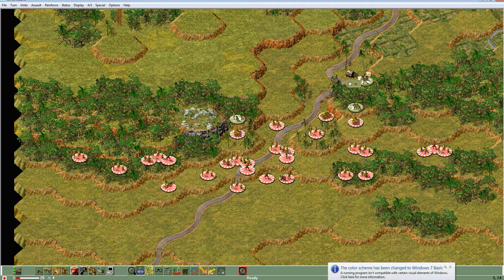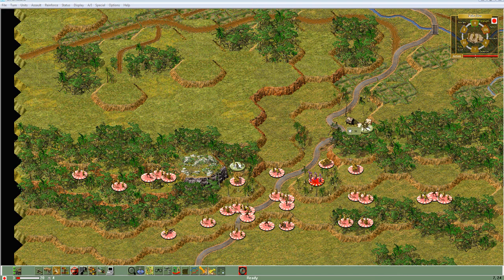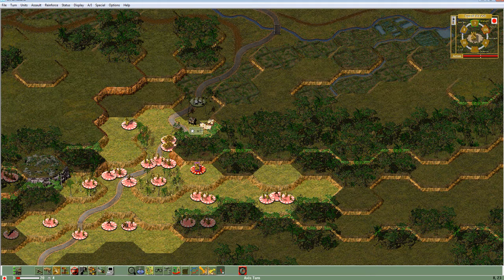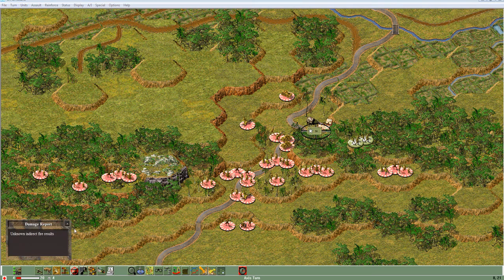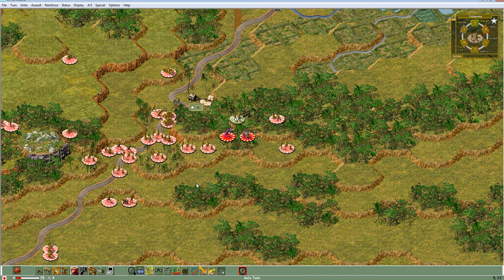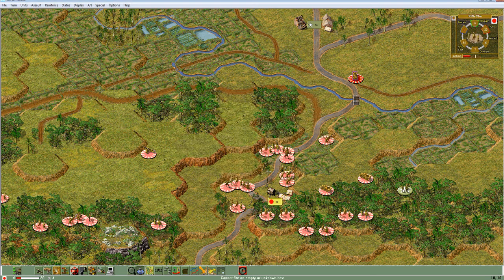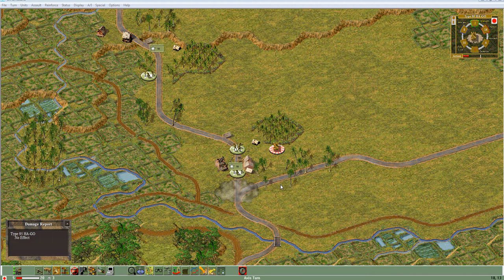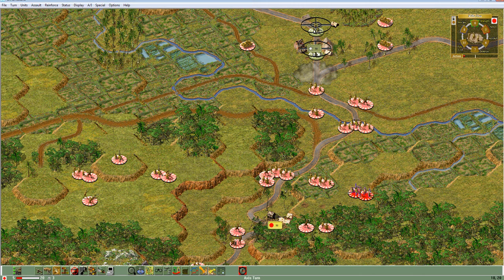Let's Play Campaign Series: Rising Sun, Fall of the Philippines 004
Mission #2, part 2 in the LCG Fall of the Philippines titled: 'On to Rosario'